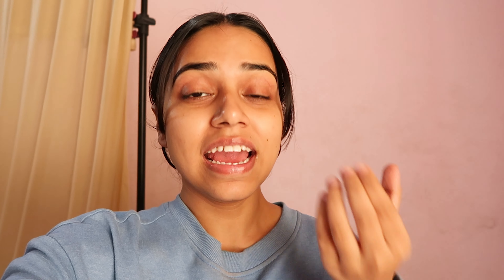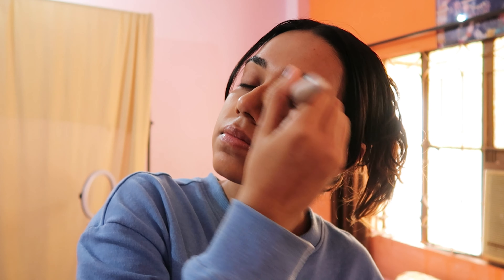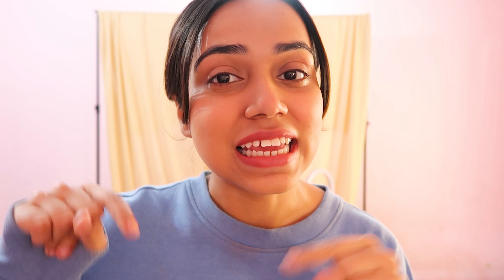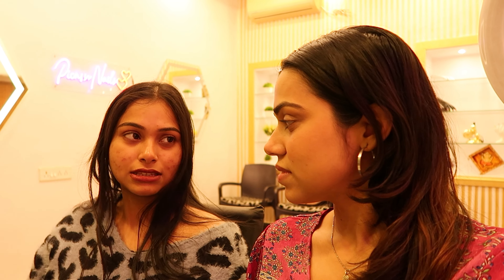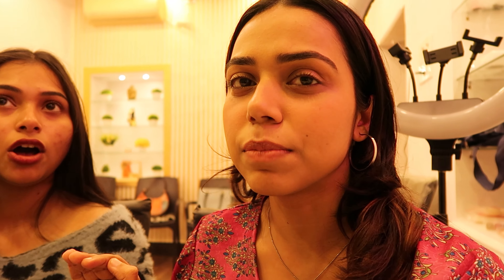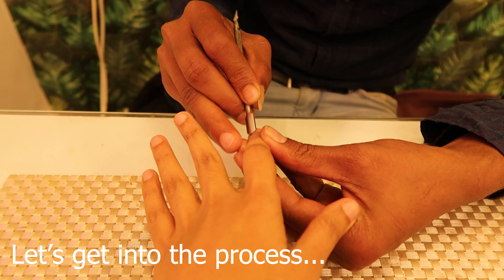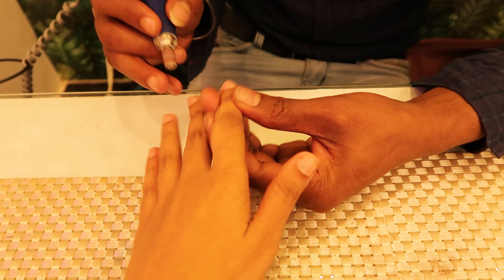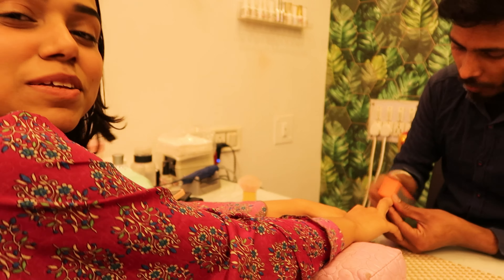My Nail Extensions Experience 💅🏻 | Cost, Time, Damage, Review & MORE!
Today's Video: My Nail Extensions Experience | Cost, Time, Damage, Review & MORE!

Salon i went to: Picasso Nails
Address: G933+FJ9, Lake Gardens, Kolkata, West Bengal 700045, India near dhaka kali bari.

Some FAQ:
My name? Ana Mishra
My Age? 24 y/o
I'm from? Kolkata, India
Camera I use? canon g7x mark II
Software I use to edit? Adobe Premier Pro
Software/Apps I use to edit thumbnail? Phonto, Canva.com, Adobe Photoshop

Note: Everything you see in this video is created by me (Ana Mishra) unless otherwise stated.